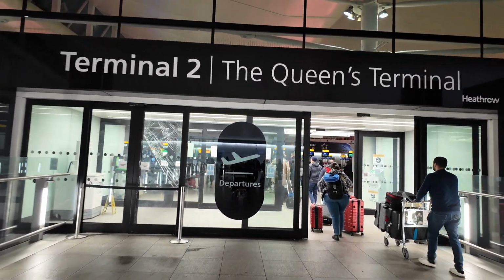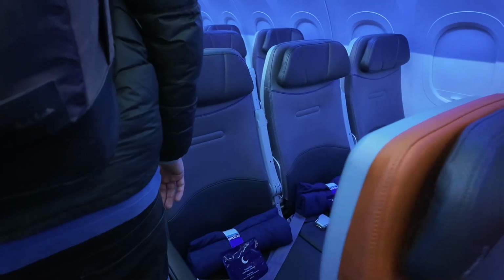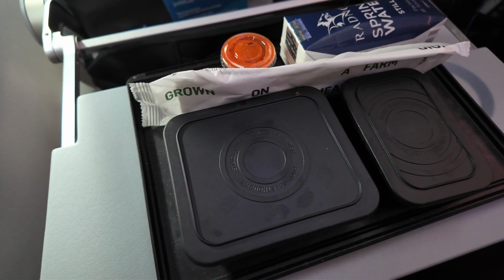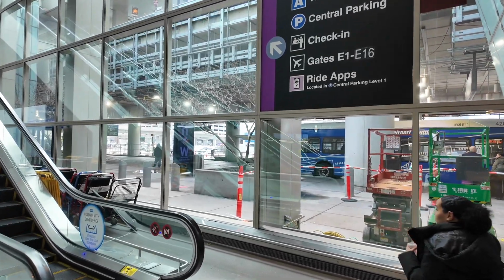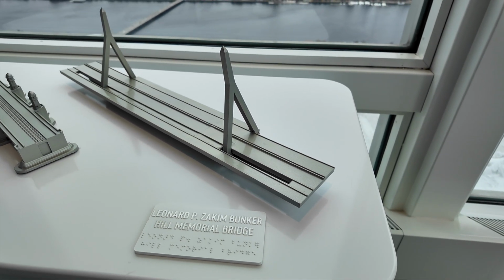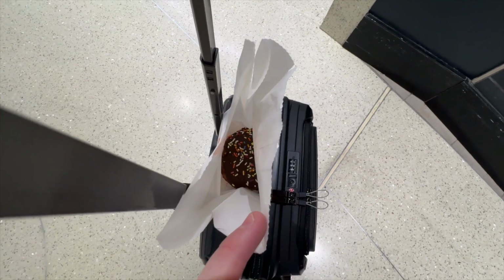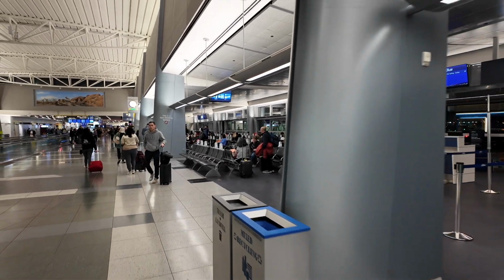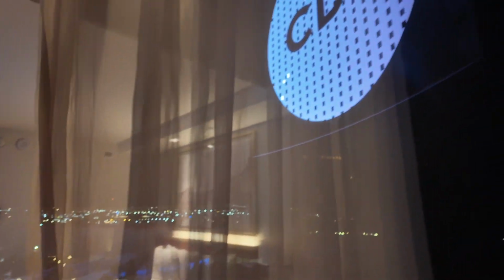Las Vegas Travel Day! Jet Blue via Boston! Conrad Resort World Room Tour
In today's video we're taking you along on our travel day to Las Vegas as we journey from London Heathrow via Boston with JetBlue.

We're starting out at Terminal 2 London Heathrow, the first time flying from this terminal. We're grabbing a bite to eat after security at The Curator before we jump onboard our JetBlue flight to Boston. We're on a connecting flight with a long transit time, we'll show you the JetBlue international experience and let you know our thoughts.

Once we've landed we'll take a look at our options to head into Boston and see a few sights there like The View, their observation tower, the public library and a few more little bits and pieces.

We'll then head back to the airport to hop on our domestic JetBlue flight to Las Vegas, this is a very different experience to their international flights!

When we land in Las Vegas we'll show you the process leaving the airport and grabbing an Uber to our hotel Resort World Las Vegas where we're staying at the Conrad by Hilton. We'll give you a room tour and wrap up our day.